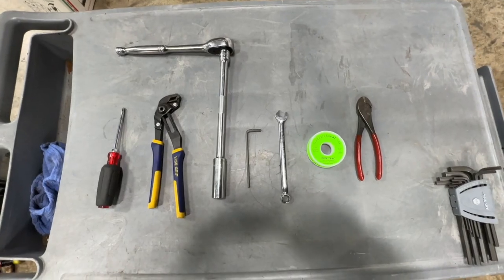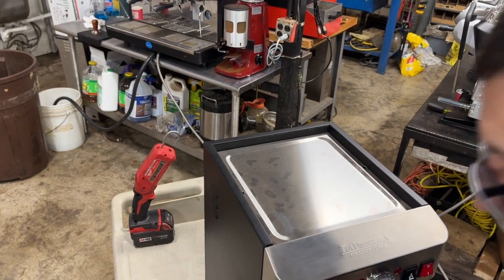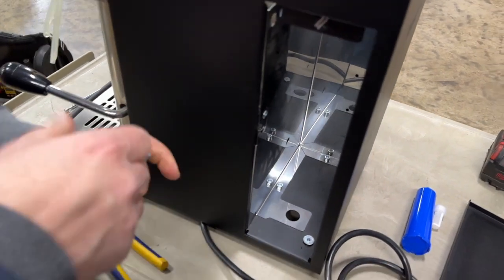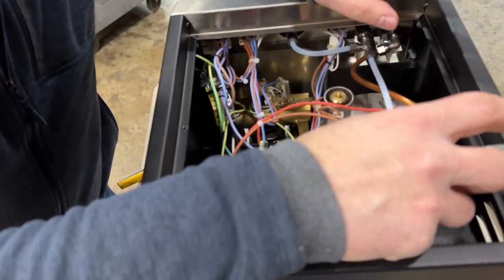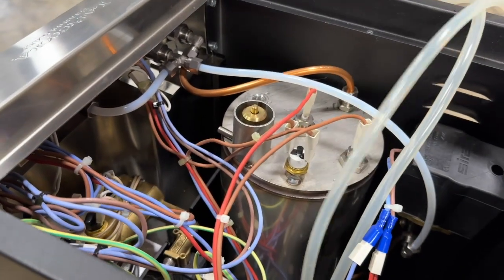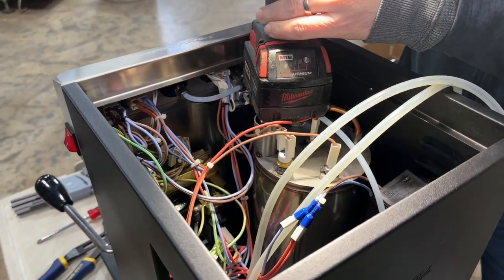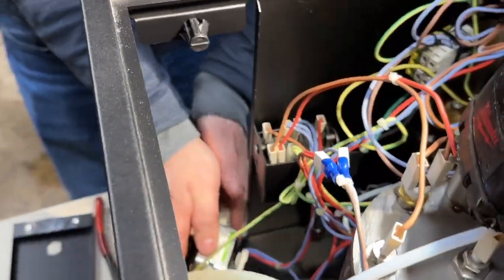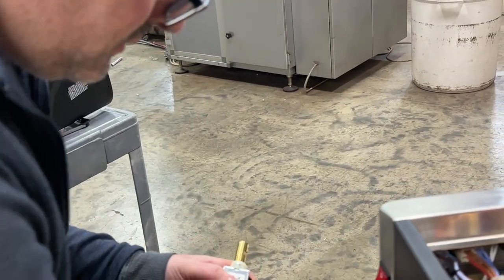Water Pump Replacement La Piccola Cecilia Espresso Machine HD 720p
This video will show you how to replace the vibrating pump for the steam boiler on a La Piccola Cecilia ESE espresso pod machine.